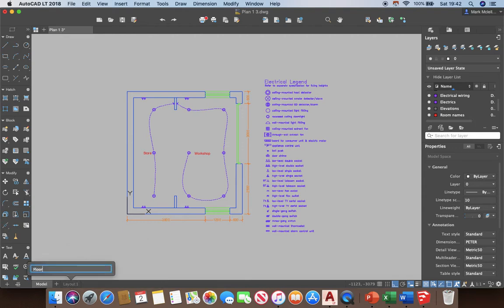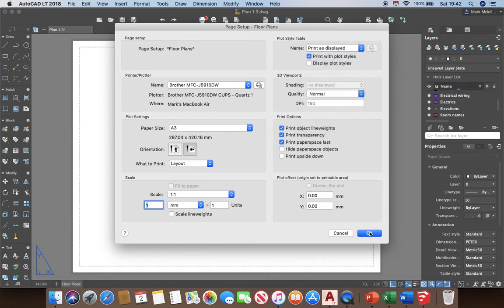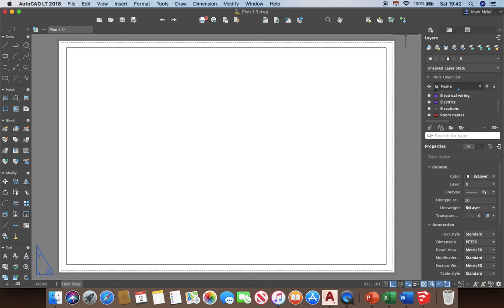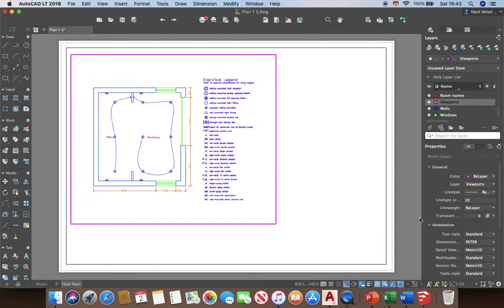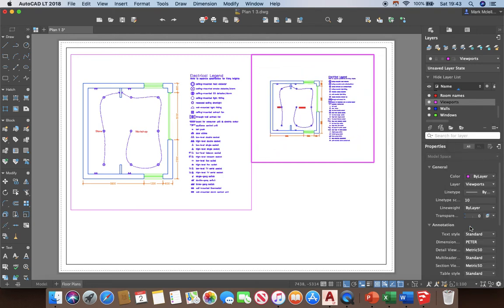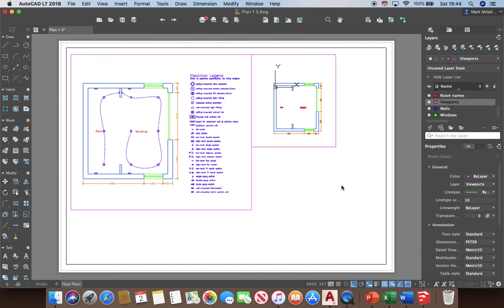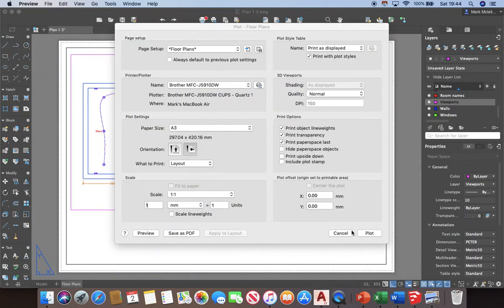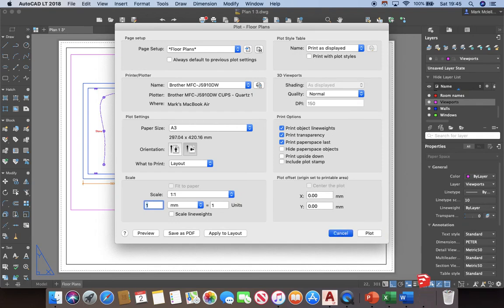AutoCad page setup in layout or paper space | How to set up viewports | print in AutoCAD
AutoCad tutorial | How to set up viewports | print in AutoCAD | Black and white in AutoCAD | English

Viewports greyed out and changing scales in AutoCAD.

If you need help setting up viewports or printing in Autocad, then this video is for you.

Hi and welcome to this short video on how to set up viewports and print in AutoCAD.

To set up prints we need to go into paper space. Right click on the tab at the bottom of the screen to rename. Click on tab to take you into paper space.

Go to File, page setup, then select your printer and the size of paper you want to print.

You can also select various plot styles which we will cover in this video. Click OK, then close.

Now create a border around our paper (you can also set up templates for this).

To create a viewport, go to viewports layer or create one, right click on layer, layer status and de-select print (this allows you to see the viewport line on your screen, however when you print it won't show). Go to view tab at the top of screen, viewports and then insert your viewports.

Double click in the viewport, then click the scale you want down the bottom and click padlock to lock view.

To switch off layers in other viewports, double click in the viewport and then go to the layer you want to switch off, find the rectangle with the snowflake. This is why layers are so important, especially larger drawings to save time.

Now time to print our drawing. go to File tab, print. this is where you can preview the drawing before printing or you can go straight to plot.